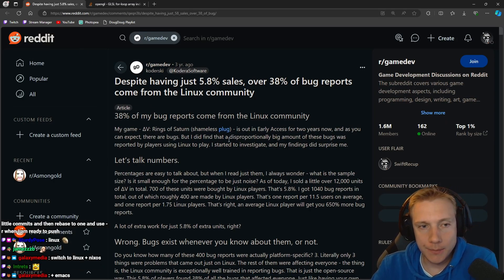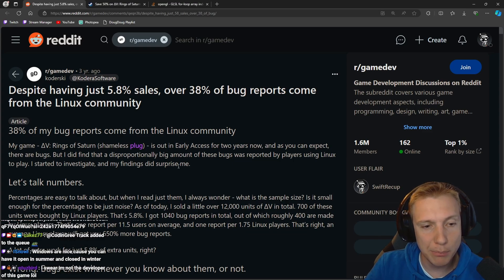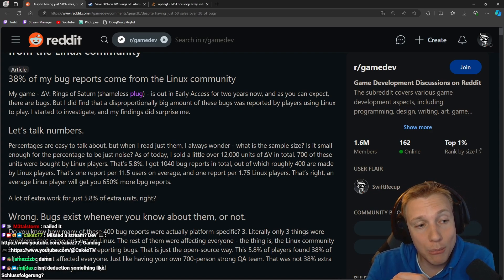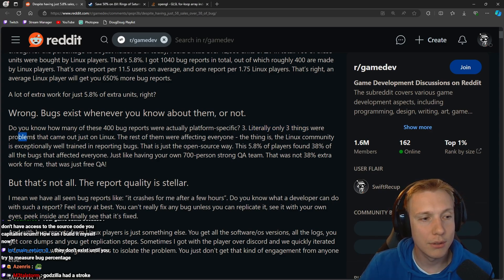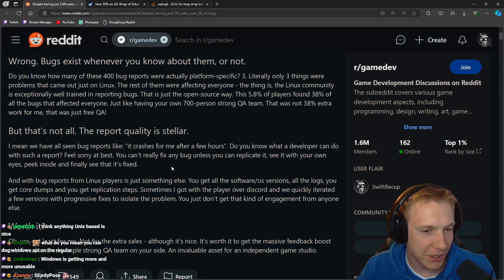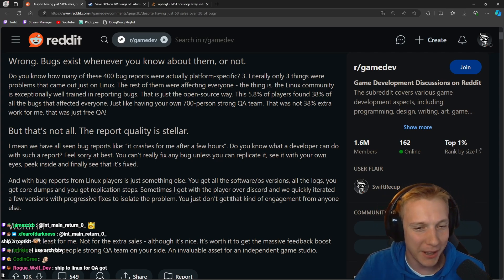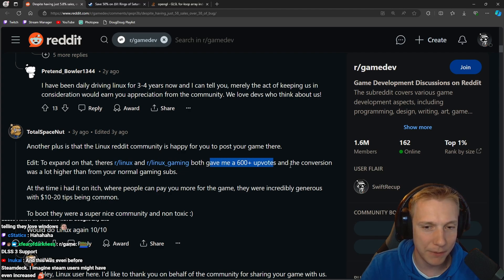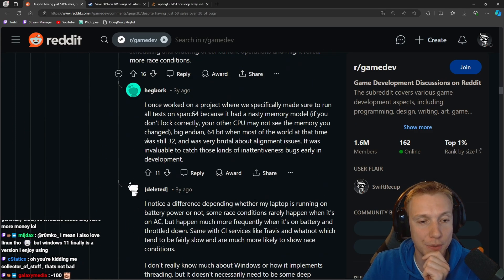Why You SHOULD Port Your Game To Linux | Cakez Reacts